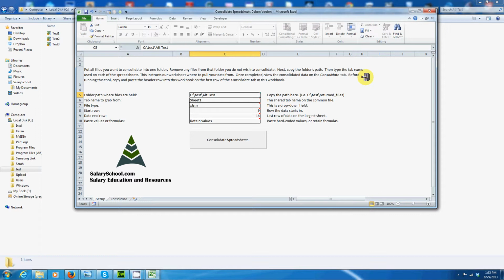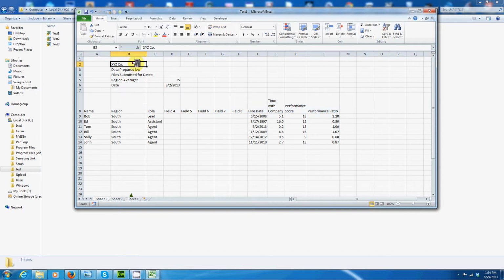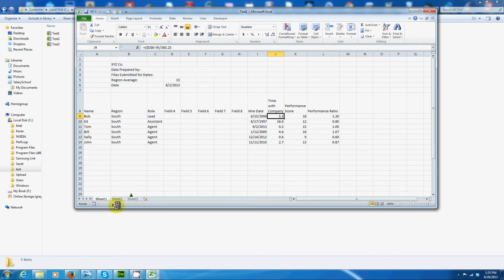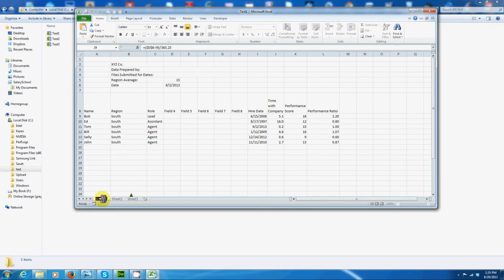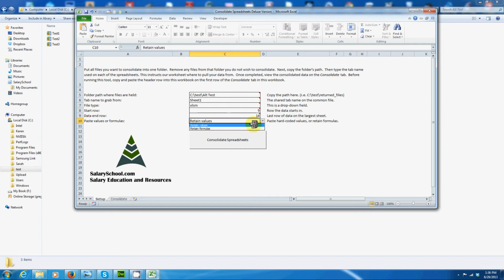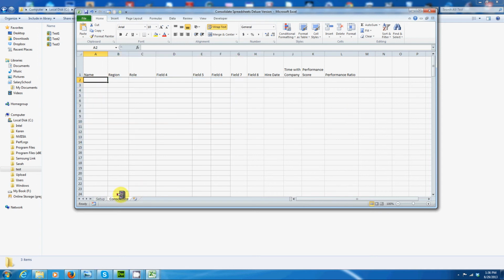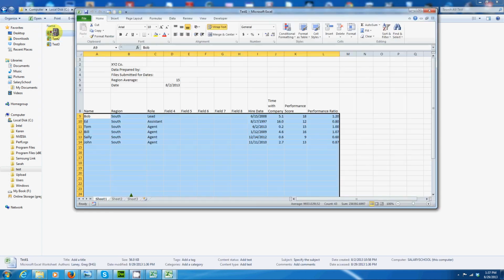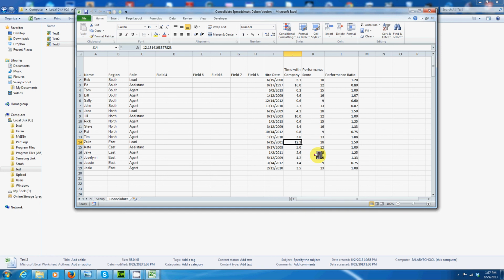Spreadsheet Consolidator - Deluxe Version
Our resource allows you to consolidate tabs from several spreadsheets.  Placing the data in one file.  This video shows a demonstration of this process and shares the additional features the Deluxe version has over the Standard.